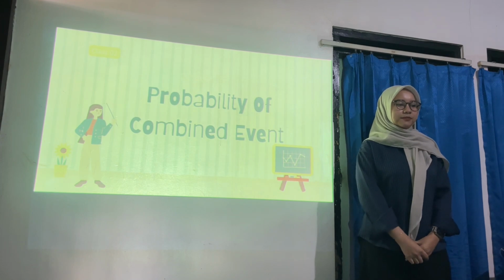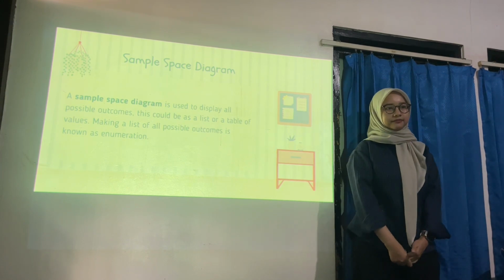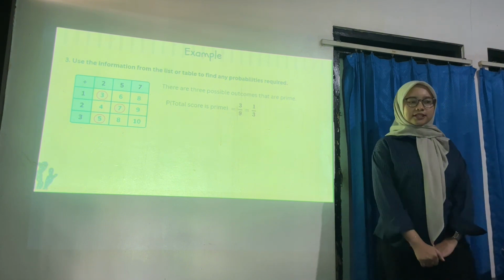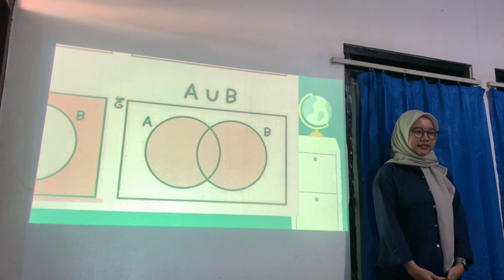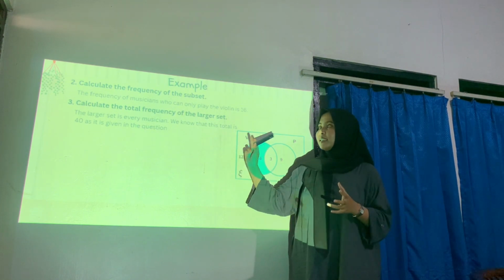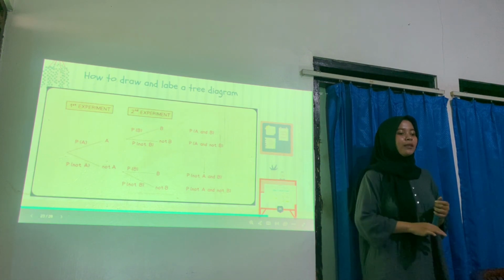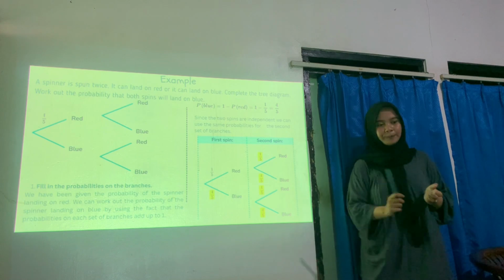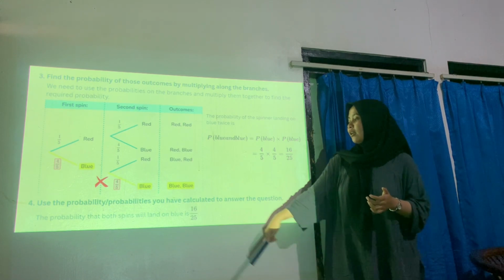BIPM20242 - 02| 18 - Probability Of Combined Event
Practice Teaching - Probability of Combined Events

Kelas 02 - Kelompok 18
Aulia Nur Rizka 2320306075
Sri Wahyuni Saraswati Purwanda 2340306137

Dosen Pengampu: Paskalia Pradanti, S.Pd., M.Pd.
Pendidikan Matematika
Fakultas Keguruan dan Ilmu Pendidikan
Universitas Tidar